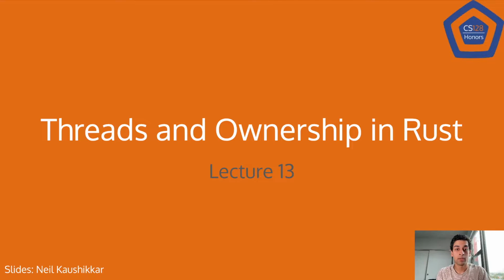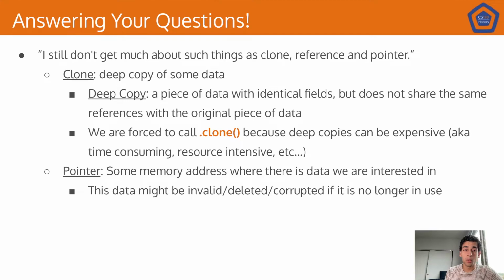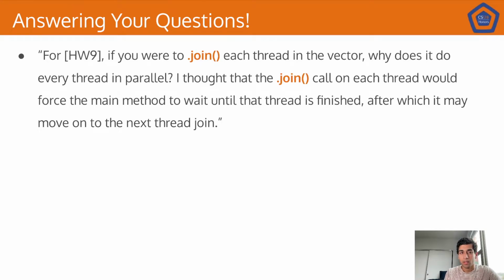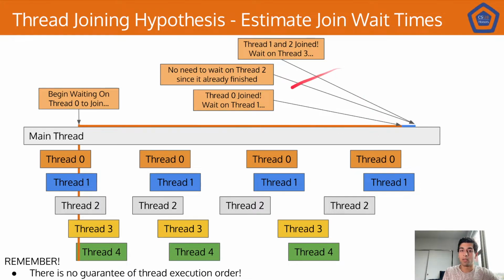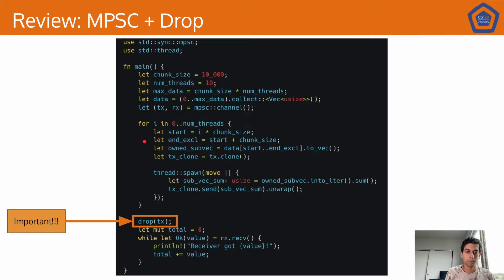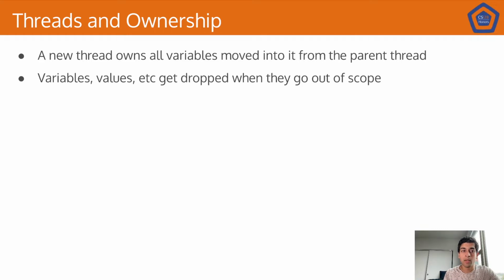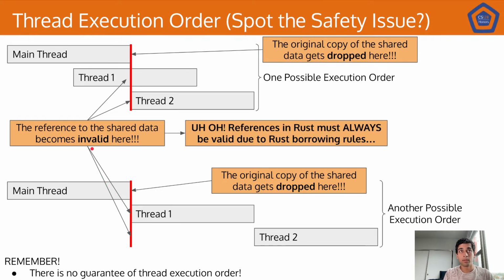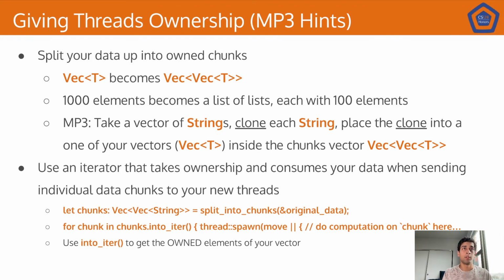Parallelism & Concurrency in Rust: Threads and Ownership - CS 128 Honors Lecture 13